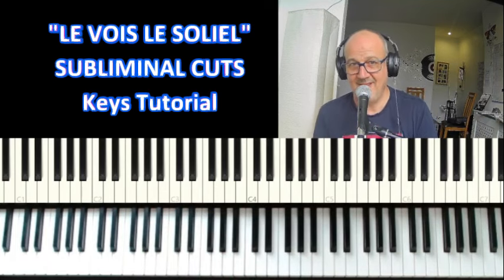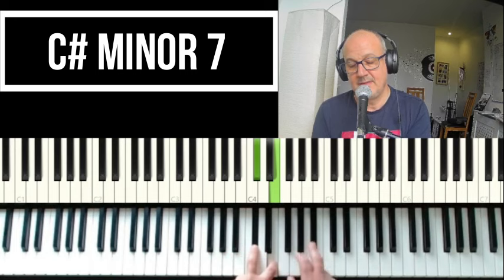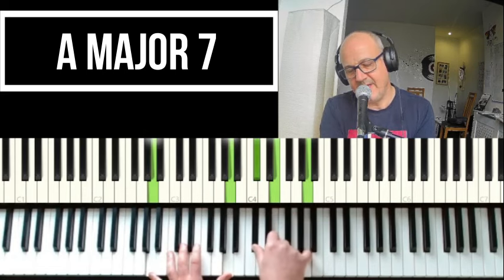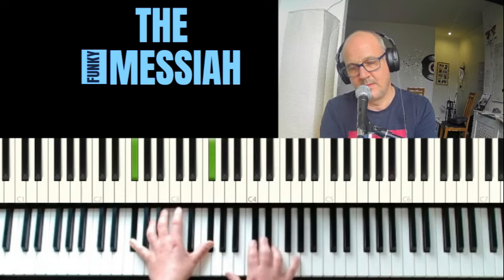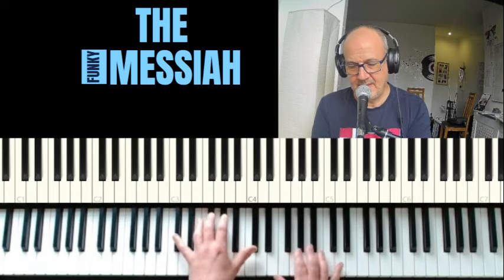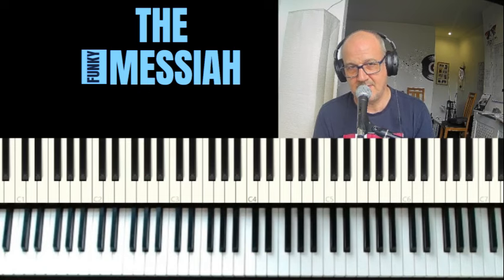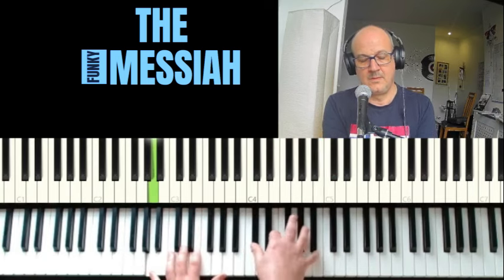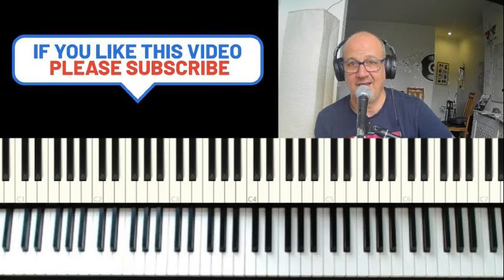The Untold Story of the Piano Riff from Subliminal Cuts - Le Voie Le Soleil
Learn how to master Subliminal Cuts 90's anthem Le Voie Le Soleil in less than 5 minutes with this east piano tutorial. For more old school house tutorials take a look